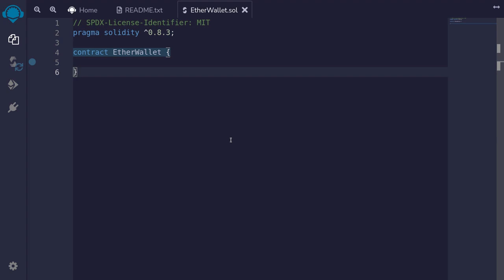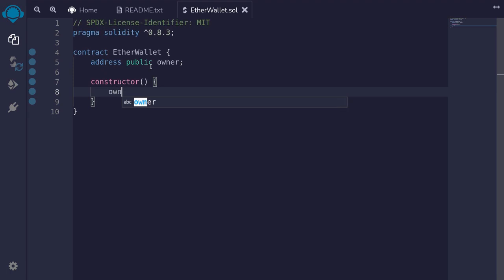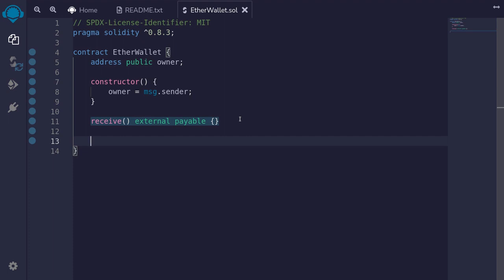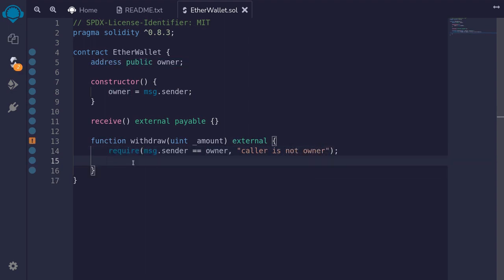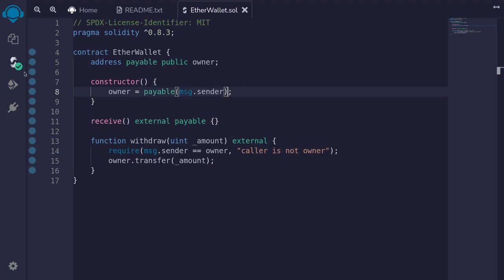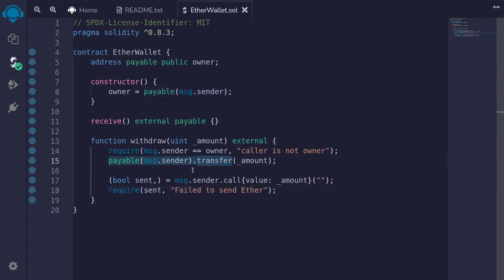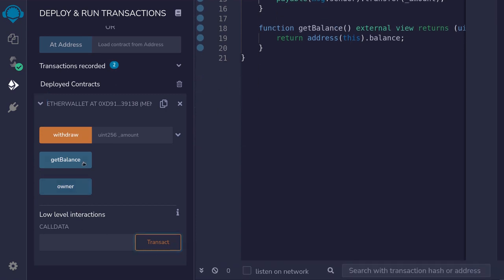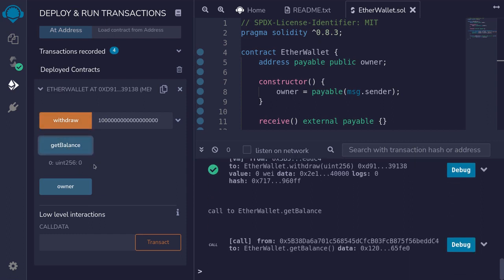Ether Wallet | Solidity 0.8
Simple Solidity wallet